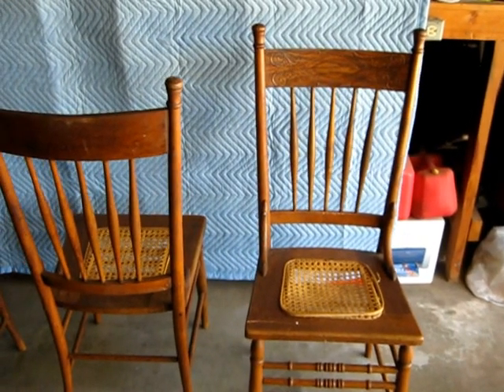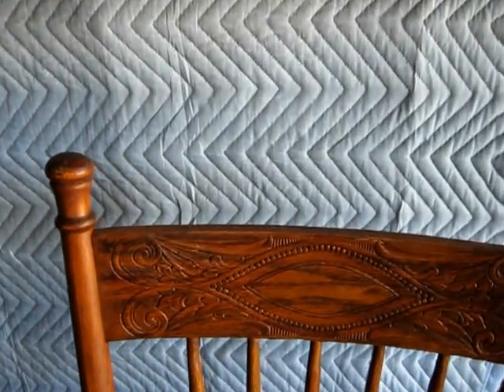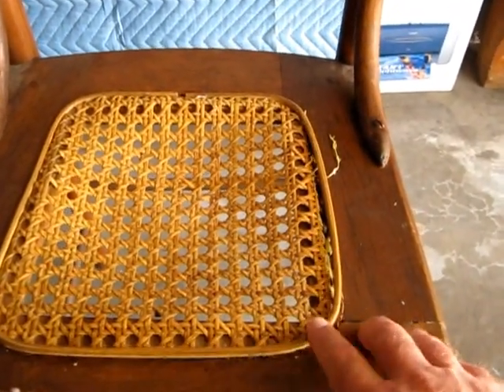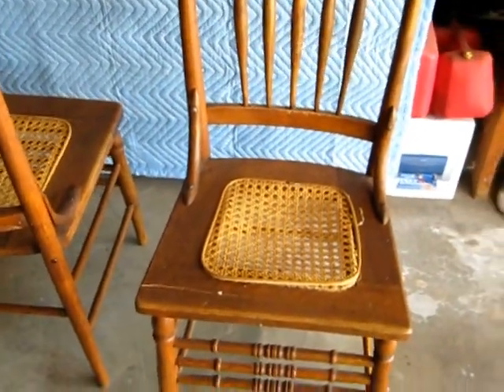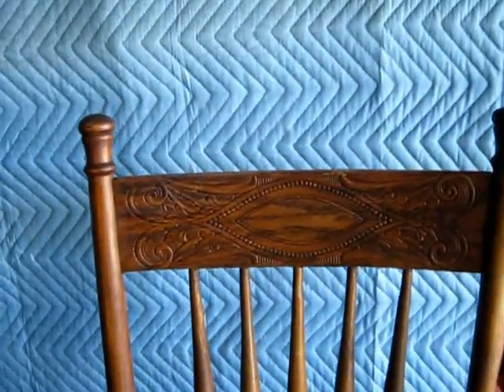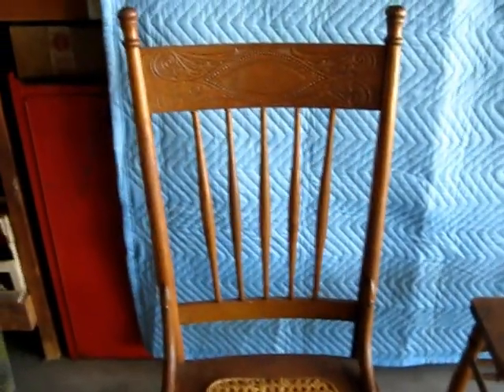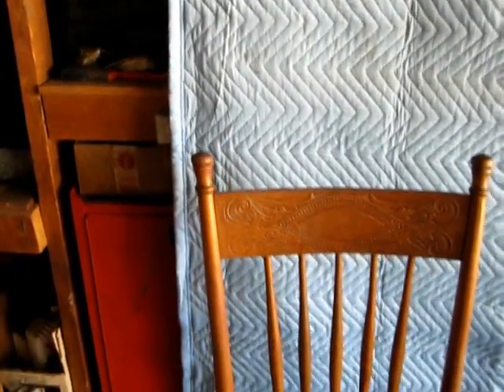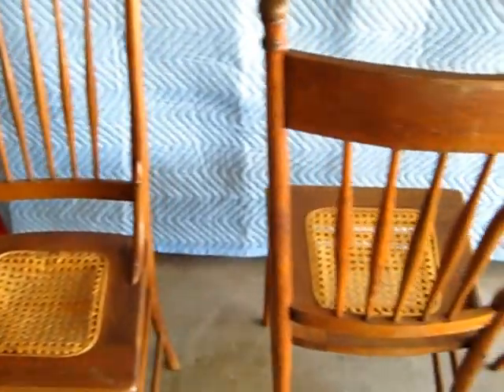Antique Chairs for Sale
This is a set of 3 antique chairs... These chairs need to be restored... These items are for someone who is into restoring furniture for pleasure or to resell... I've owned these chairs for along time... Now it's time to pass them on for someone else to enjoy... I also have a video of the table that these chairs go with... And the table is also for sale... You can buy all the items or just the things you want...